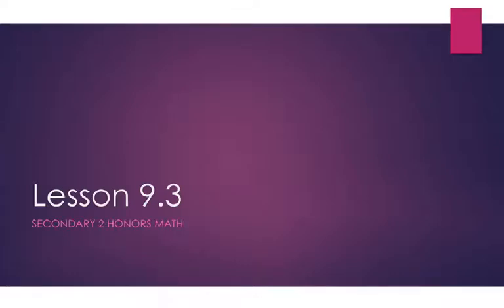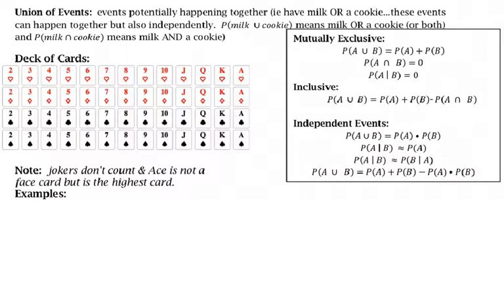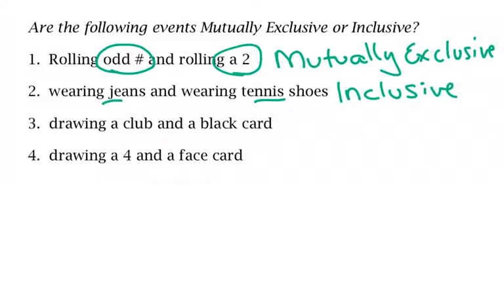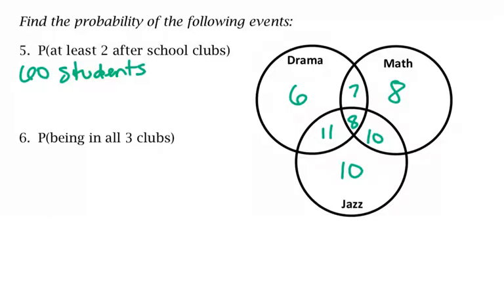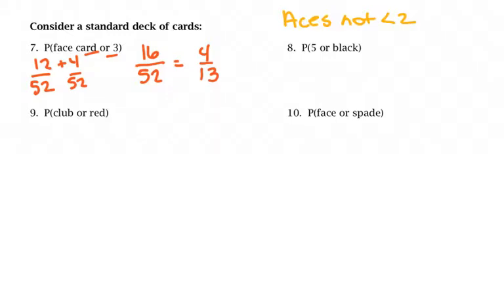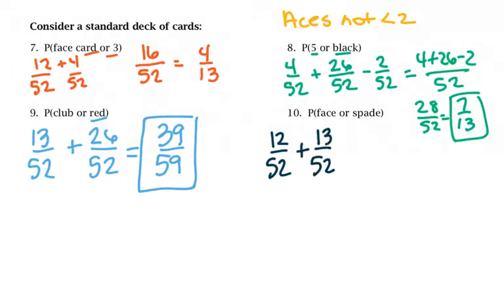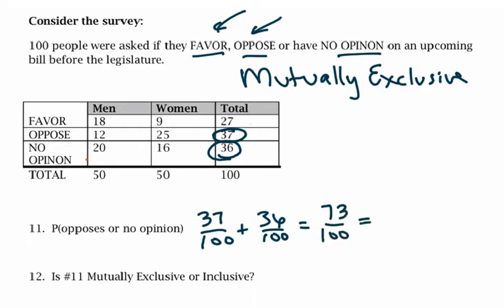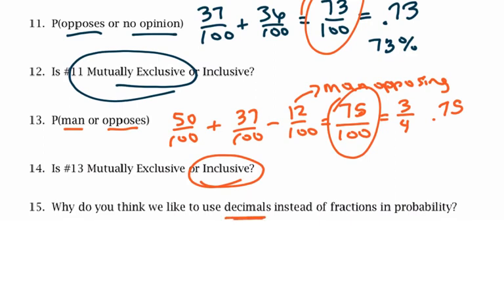SM2H Lesson 9 3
Addition rule and conditional probability Made specifically for Oak Canyon Jr High